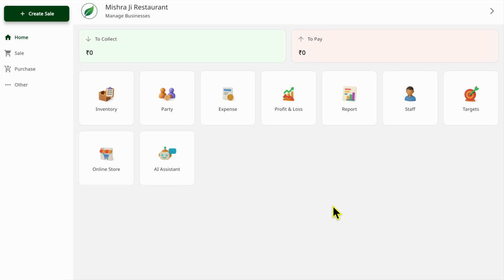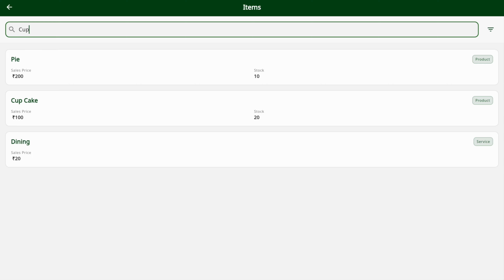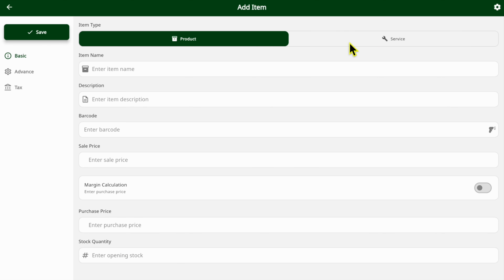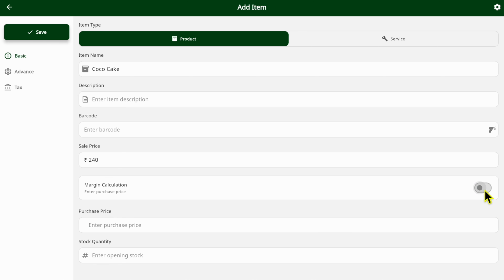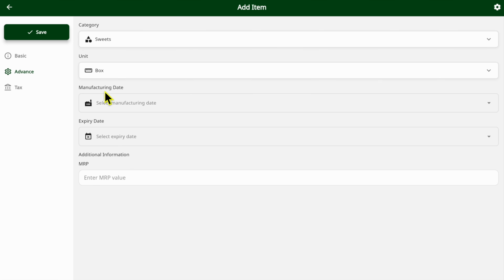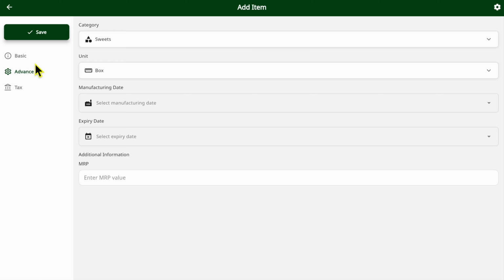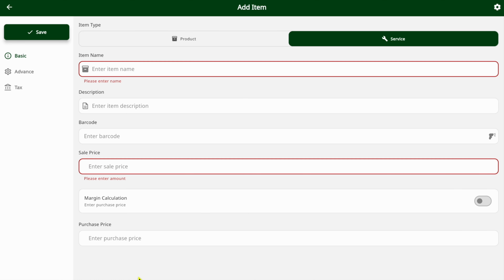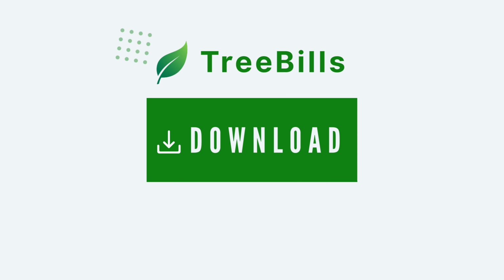How to manage product/service in TreeBills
iOS - ## Intro (0:00 - 0:10)

Welcome to TreeBills! In this tutorial, we'll show you how to create items and manage your inventory list. Let's get started!

## Accessing Items (0:10 - 0:20)

From the Home dashboard, tap on "Inventory" then tap on "Items" card. This opens your inventory list where you can see all your products and services.

## Items List Overview (0:20 - 0:35)

The Items screen shows your inventory as cards. Each card displays the item name, type badge (Product or Service), sales price, and stock quantity for products. Use the search bar at the top to find items quickly, or tap the filter icon to filter by categories.

## Creating a New Item (0:35 - 0:50)

To add a new item, tap the "+" button. This opens the item creation form with three tabs at the bottom: Basic, Advance, and Tax (if tax is enabled for your business). Let's start with the Basic tab.

## Basic Tab - Type Selection (0:50 - 1:05)

First, select the item type: "Product" for physical goods with stock tracking, or "Service" for services without stock. This choice cannot be changed later, so choose carefully.

## Basic Tab - Essential Fields (1:05 - 1:35)

Enter the item name - this is required. Add an optional description for more details. Enter the sale price - the amount you charge customers. This field is required.

For purchase price, you have two options: Toggle "Margin Calculation" on to enter margin percentage and auto-calculate purchase price, or keep it off to directly enter the purchase price.

If creating a product, enter the opening stock quantity - your current stock on hand.

## Advance Tab - Organization (1:35 - 2:00)

Switch to the Advance tab. Select or create a category to group similar items. Choose a unit of measurement like Pieces, Kilograms, Liters, or Hours. You can add new units directly from the dropdown if needed.

For products with dates, you can optionally set manufacturing and expiry dates using the date pickers.

## Tax Tab - Tax Configuration (2:00 - 2:15)

If your business has tax enabled, switch to the Tax tab. Select the appropriate tax rate from available options and choose whether the price is inclusive or exclusive of tax. If tax is not enabled, this tab won't appear.

## Saving Your Item (2:15 - 2:30)

Once all required information is filled, tap the Save button. The app validates your entries and shows error messages if something is missing. After successful validation, your item is saved and added to your inventory list.

## Important Validations (2:30 - 2:50)

Remember these key validations:
- Item name is required
- Sale price is required
- Item type cannot be changed after creation
- Stock field only appears for products, not services
- All entries are validated before saving

## Summary (2:50 - 3:10)

That's it! Access Items from Inventory, tap + to create new items, fill in the Basic tab with name and prices, use Advance tab for organization, configure tax if needed, and save. Now you can build your complete product catalog!

## End Screen (3:10 - 3:20)

Start building your inventory today! Download TreeBills - available on Android, iOS, and web.